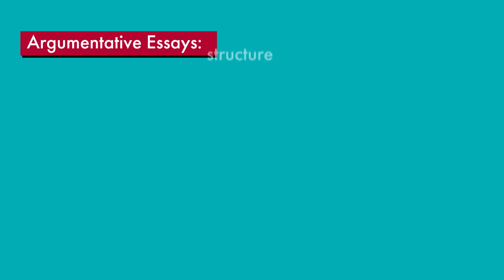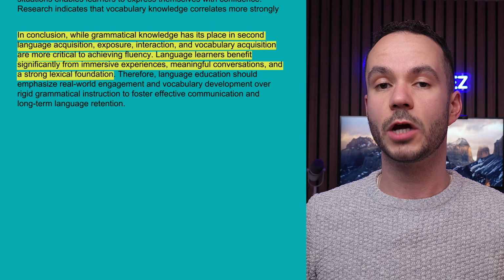How to write an Argumentative Essay Step By Step | Writing Essentials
Learn how to write the best argumentative essays. In this video, you'll learn how to write an argumentative essay, what the differences are between an argumentative essay and other essays, and how to write an essay from scratch.

Argumentative essay writing in English can be challenging, but grasping these basic features of an argumentative essay will definitely boost your writing skills. Whether you're learning how to write an argumentative essay for AP Language and Composition or you just have to write an essay for your

=== Chapters ===
00:00 Introduction
00:16 What's the difference between argumentative essays and other essays?
00:33 Essay conventions
00:52 The structure of an argumentative essay
02:24 Where do you put the counterargument?
02:56 What are the steps to writing an argumentative essay?
05:06 Bonus tip: adding evidence to your essay.
05:54 Bonus tip 2: when do you write your introduction?
06:52 End